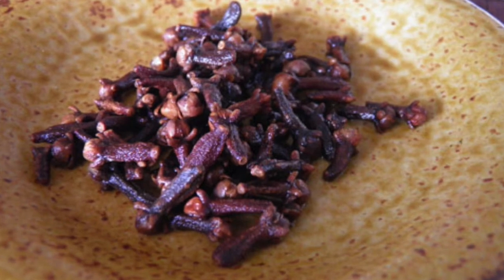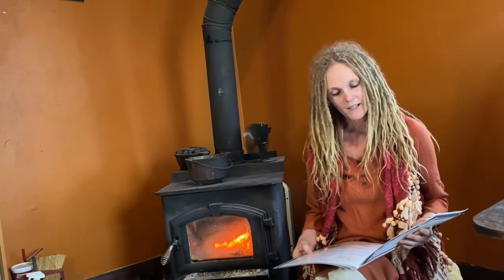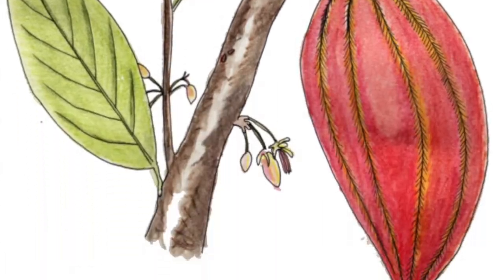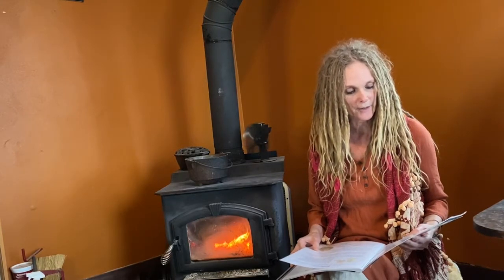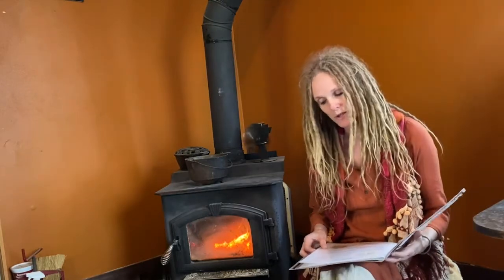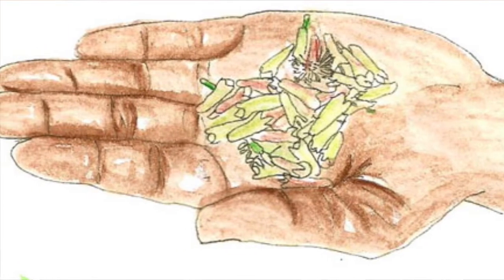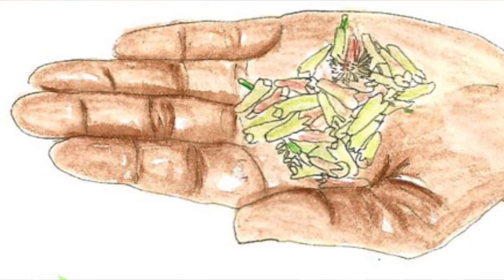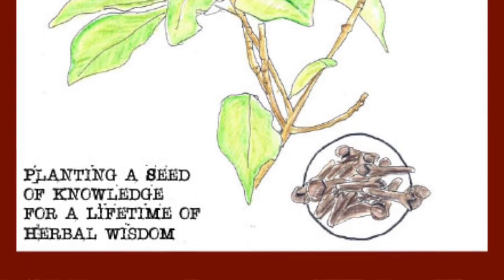Kids Learn About Herbs: Clove: Meishke's Discovery Educational Nature Read-Aloud (Ages 5-10)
Welcome to Storytime with Herbal Roots zine where kids learn about herbs! I'm Kristine Brown and I wrote this story to help you learn about herbs.

Today, I'm reading from Issue 235 - Cuckoo for Clove (December 2011) which you can find

Want a whole year of learning about herbs? Join in our online course "New to Herbs" or "The Next Step"

Herbal Roots zine is a PDF publication of over 130 medicinal herbs. Teach your kids about the medicinal uses of herbs with these fun-filled ebooks.

This information is for educational and entertainment purposes only. It is not intended to diagnose or treat any disease, or as an alternative to proper medical care. Any plants harvested should be identified with 100 percent certainty before use in any recipe or activity.